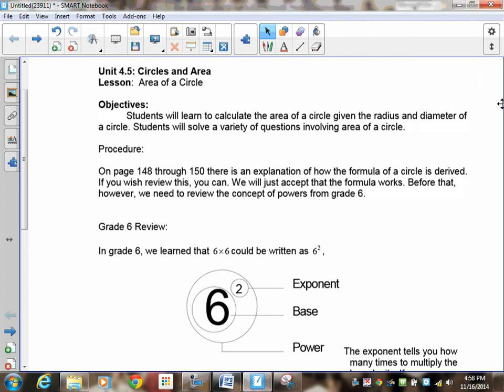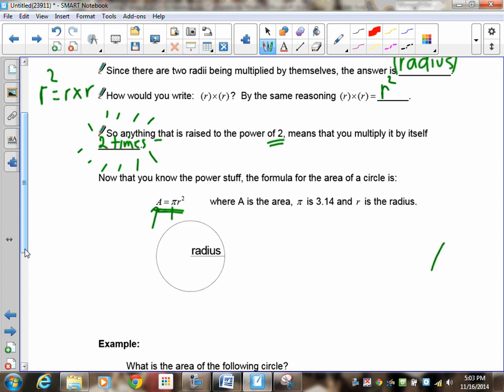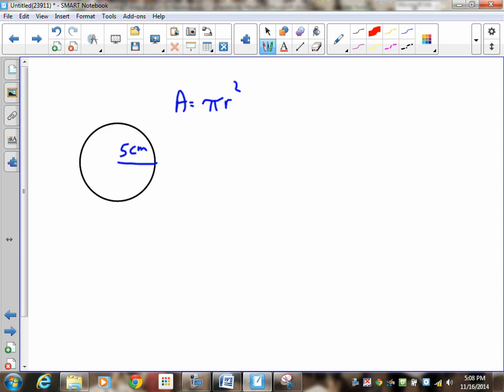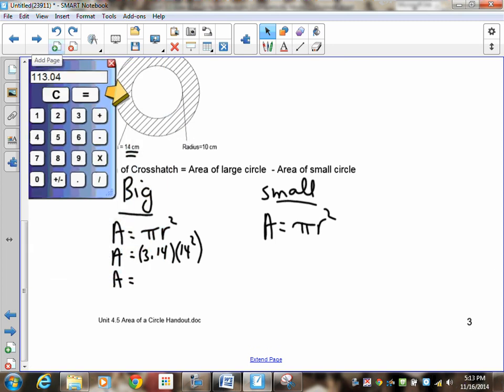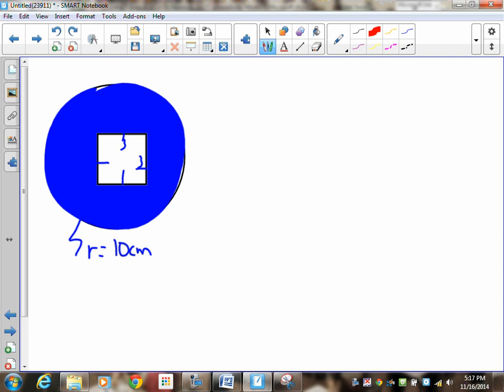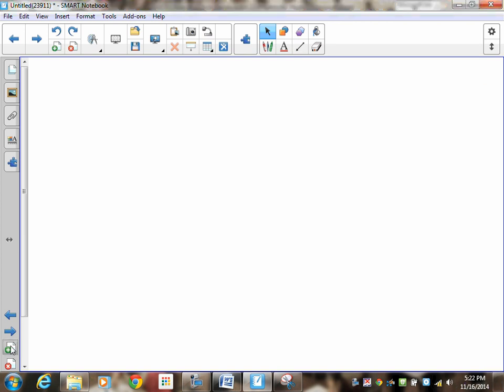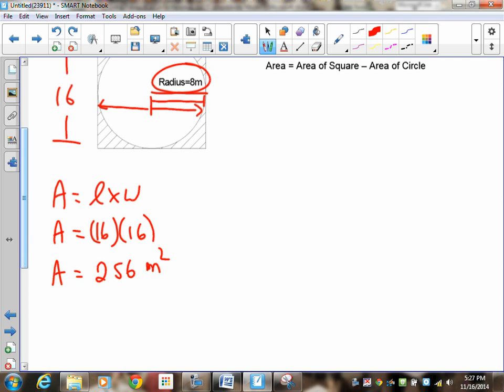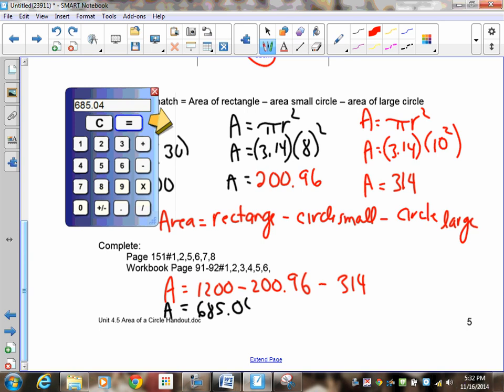Grade 7 Math Lesson 4.5 Area of a Circle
Students will learn to calculate the area of a circle given the radius and diameter of a circle. Students will solve a variety of questions involving area of a circle.